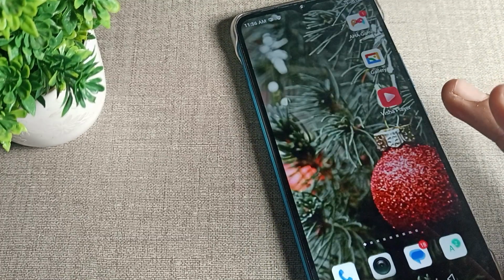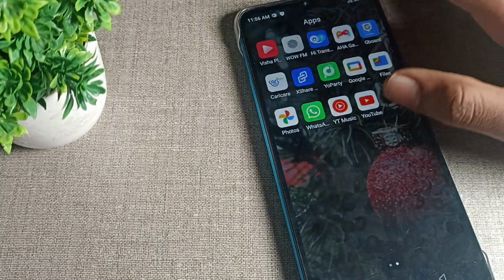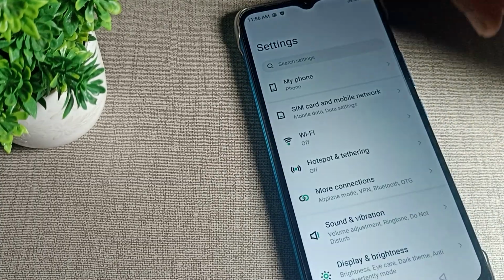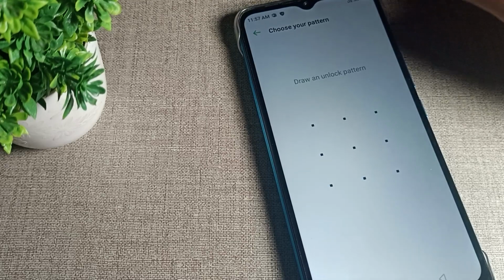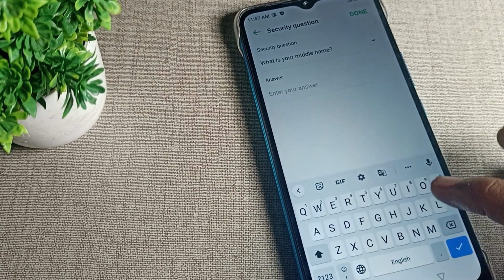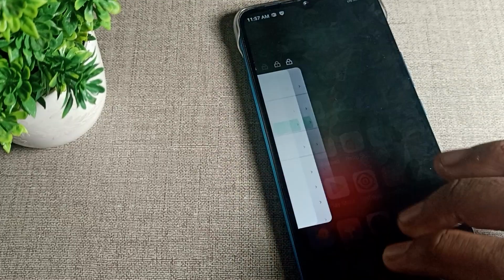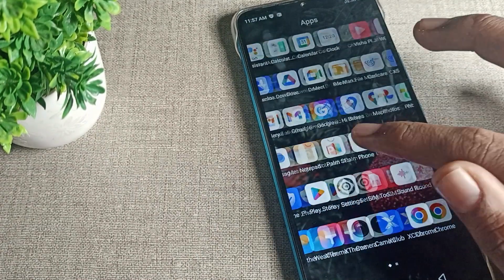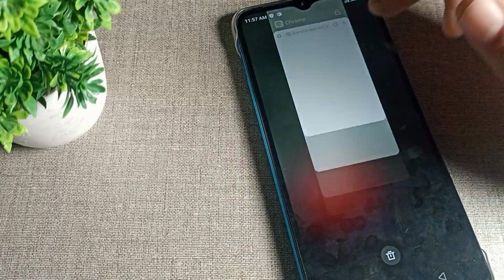Start AppLock infinix smart 5, how to on AppLock infinix smart 5 phone